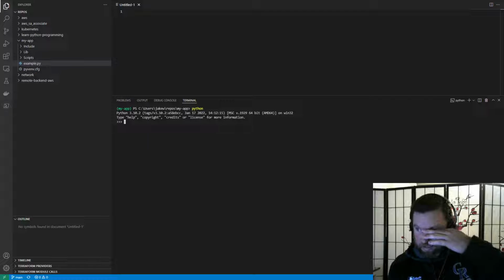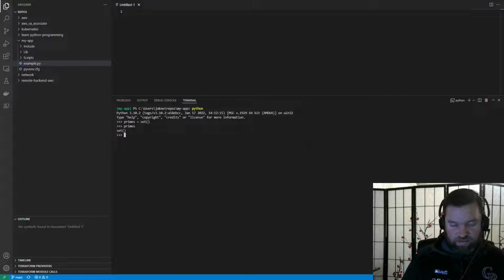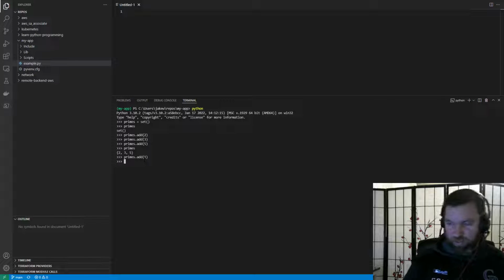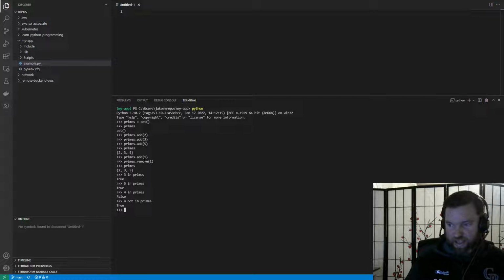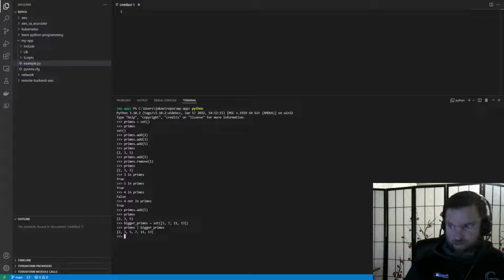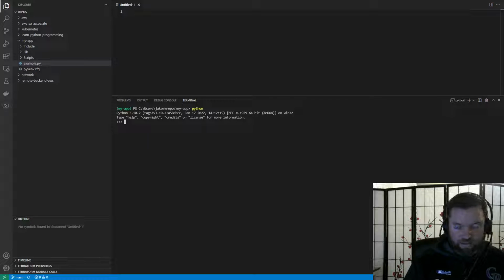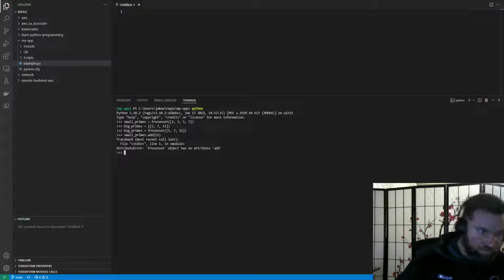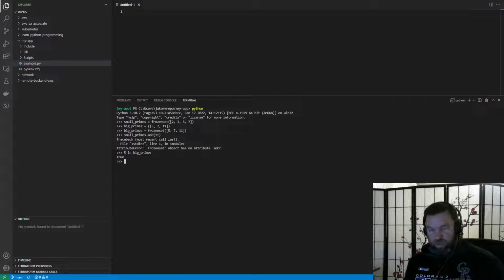2.8 - Learn Python: Sets and Frozensets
Simple intro to sets and frozensets